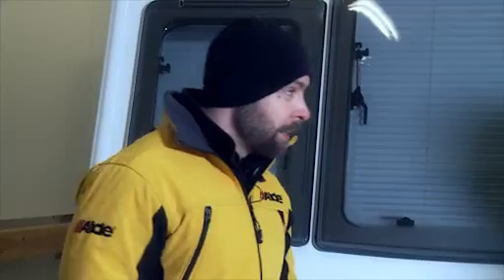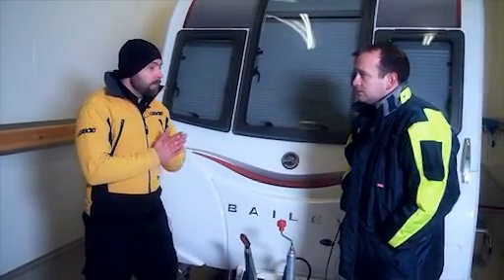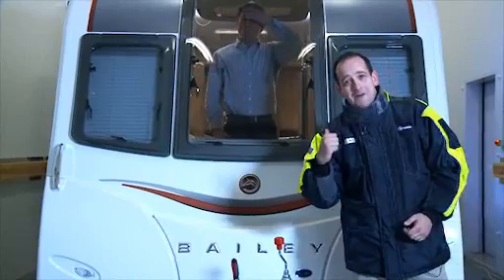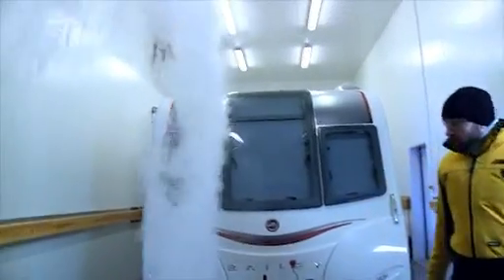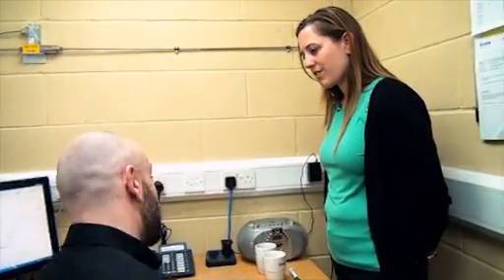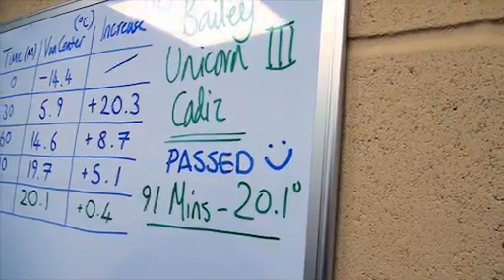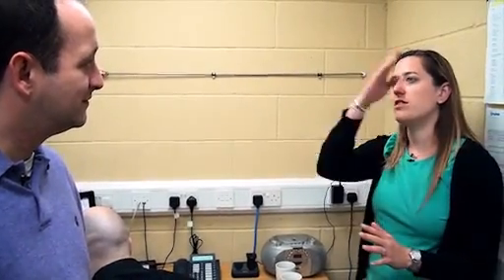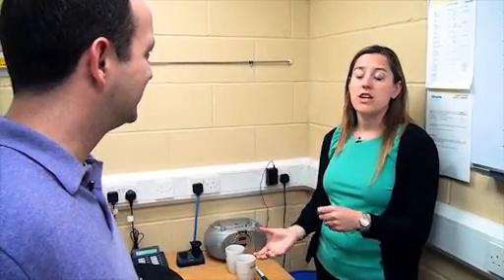Bailey Unicorn Tested in Cold Chamber Test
The Bailey Unicorn is tested in temperatures of less than minus 15 inside the cold chamber at Alde's climate centre.

This grade three testing has been a part of Bailey of Bristol's testing ethos since adopting the Alu-Tech construction method in 2009.